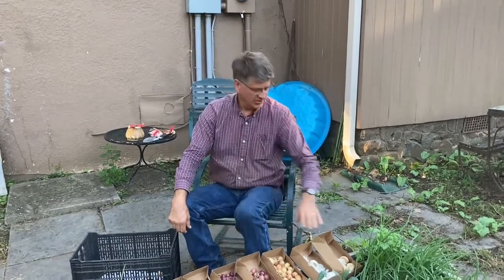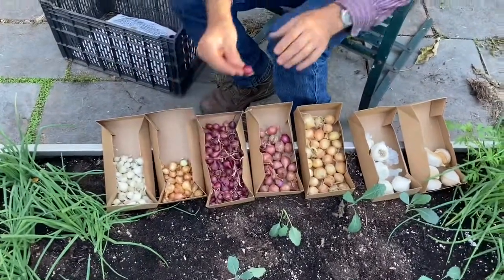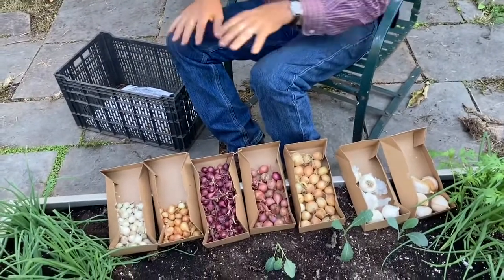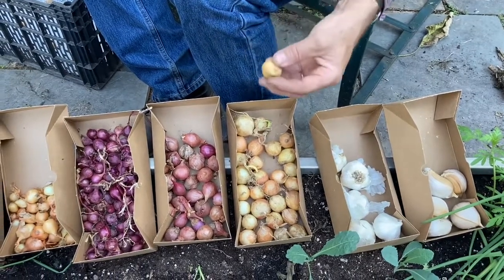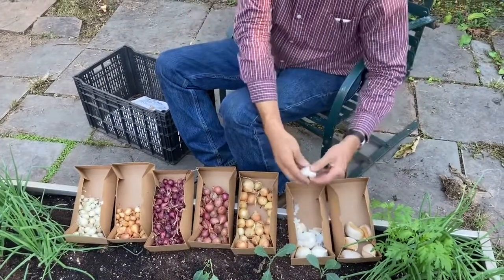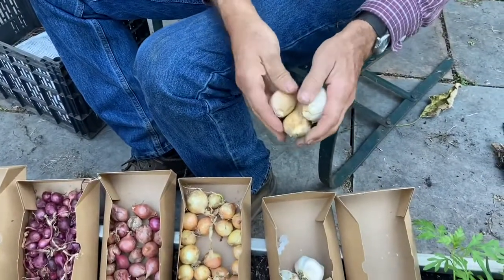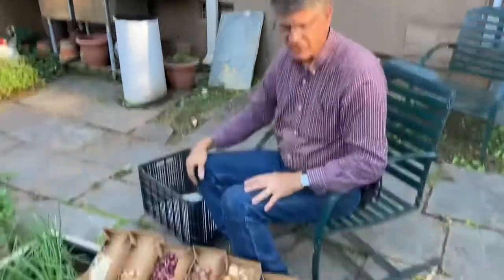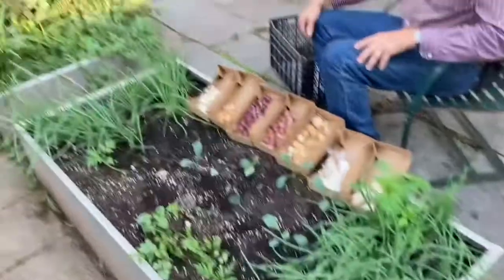Plant these onions now!